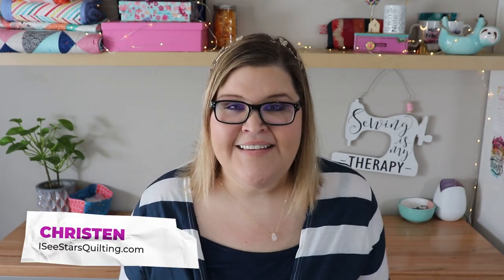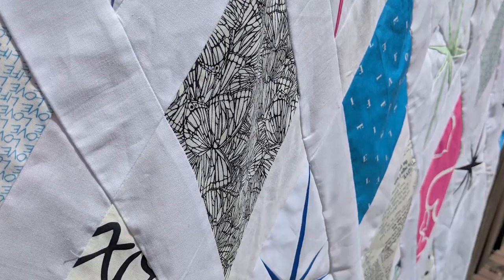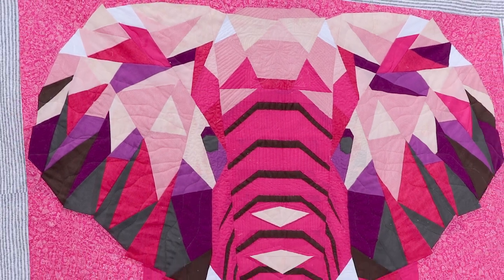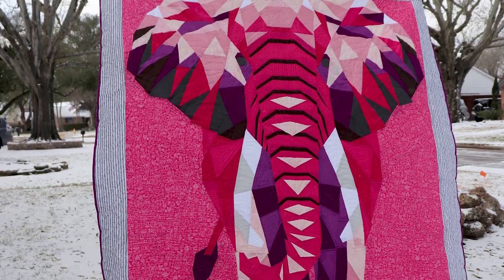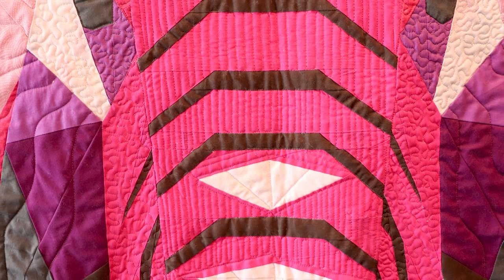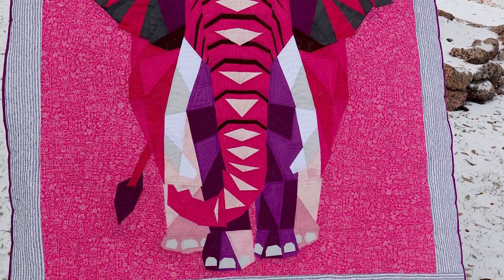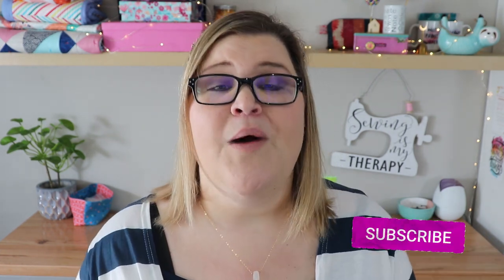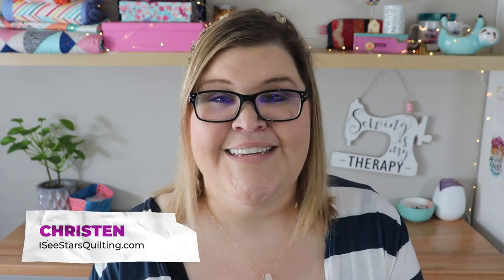Elephant Abstraction Quilt Pattern Review + Reveal!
This is a review of Violet Craft's Elephant abstractions Quilt pattern. It is a Foundation Paper Piecing Pattern (FPP) and is a really big undertaking... It has been in my WIP pile for a while now and I am FINALLY ready to give my 2 cents on the project, the pattern and the process that went into completing it!

To purchase the pattern from Amazon

:: SEWING TOOLS THAT I USE & LOVE ::